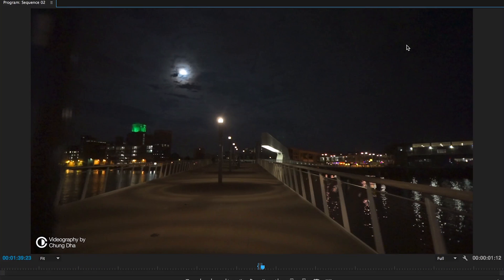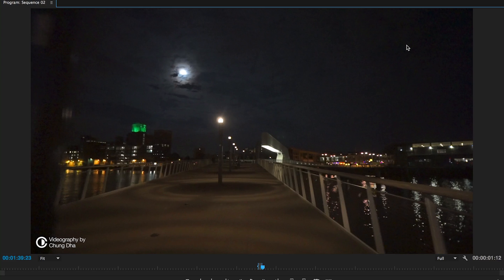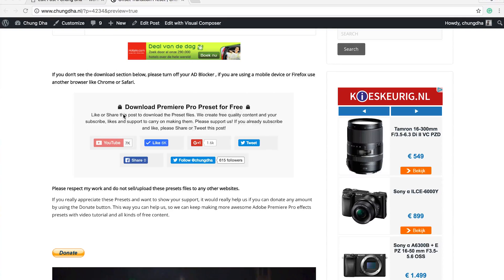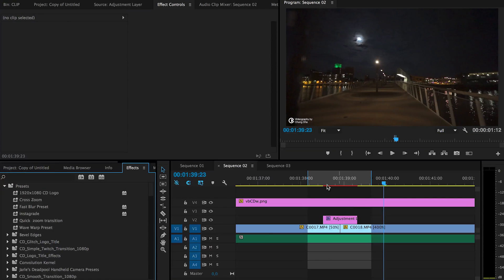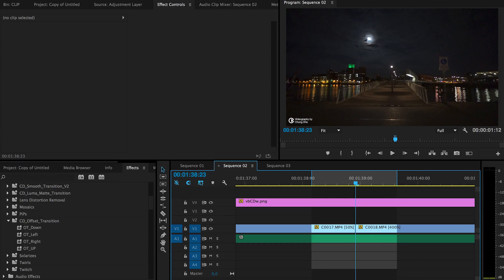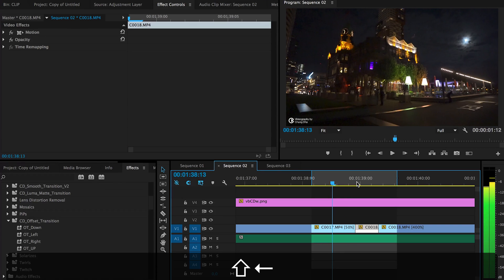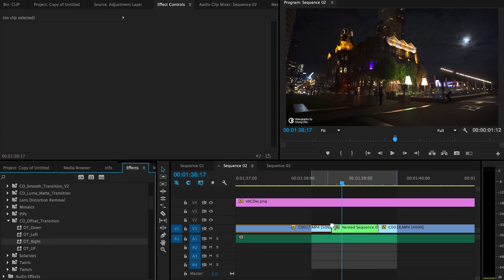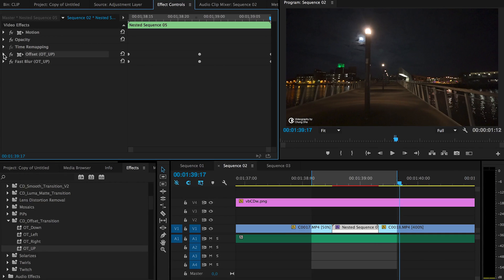Offset Transition Preset Tutorial 🎬 for Premiere Pro by Chung Dha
This tutorial shows you how to use the Premiere Pro Preset #007 Offset Transition preset which is a transition that is  similar to a film roll transition, but it also have horizontal direction and not only vertical. This Premiere Pro Preset does not need any plugins and all the effects made inside Adobe Premiere Pro.